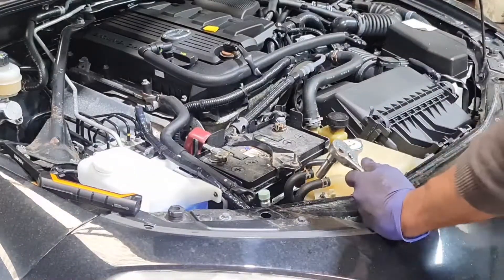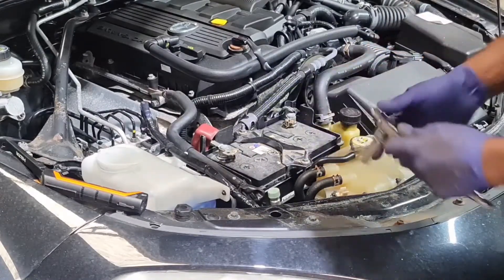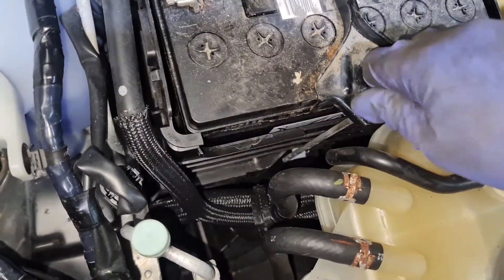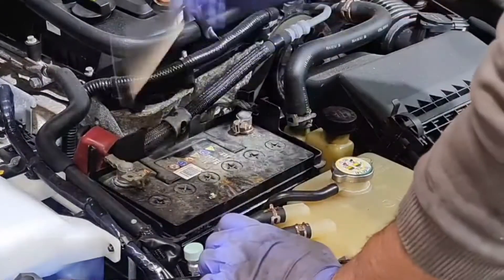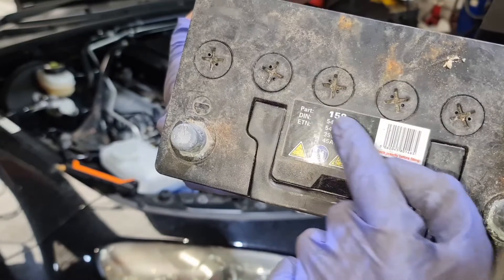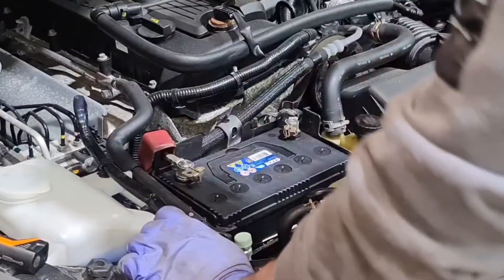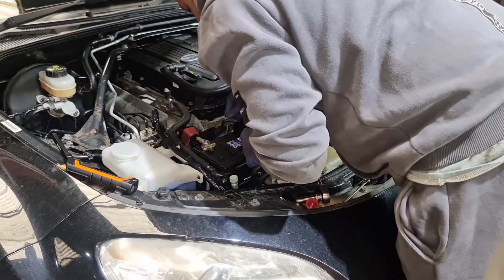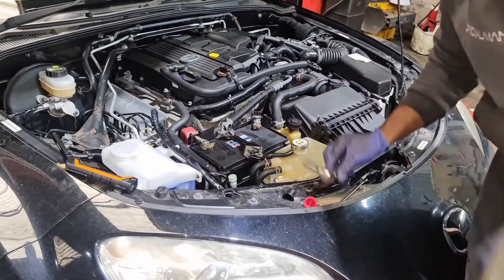how to replace Battery on Mazda MX5 mk 3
Mazda MX-5 2010 Third generation (NC) 2005 to 2015

Taking design cues from the 2003 Mazda Ibuki concept car, the third-generation Mazda MX-5 was introduced in 2005 and was in production until 2015. This generation introduced a Power Retractable Hard Top (PRHT) variant that features a folding hard top mechanism that does not interfere with trunk space. During its release, the third generation MX-5 received several accolades such as the 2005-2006 Car of the Year Japan Award and Car and Driver's 10Best list from 2006 to 2013.

How to change battery on Mazda mx5
Car won’t start
Mazda battery replacement
How to change battery on Mazda